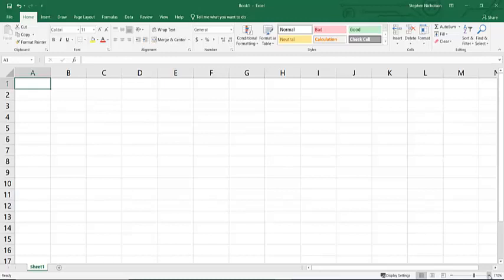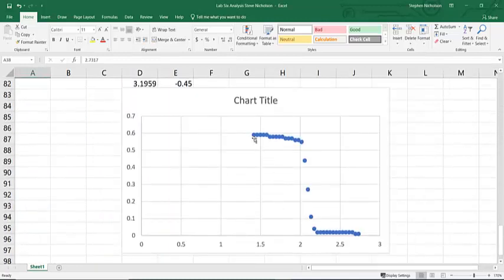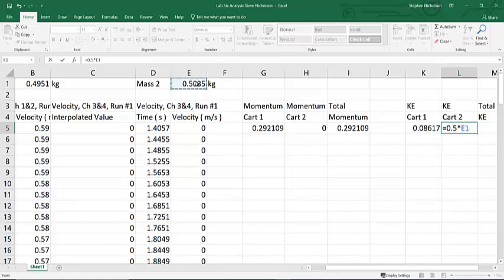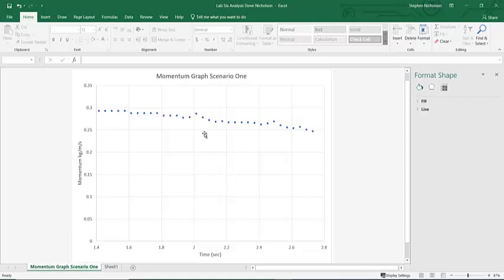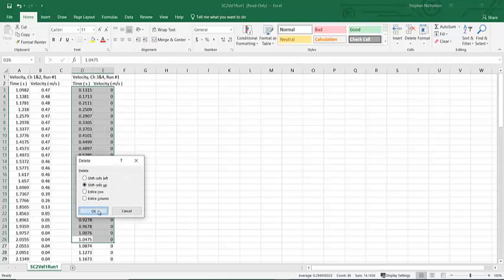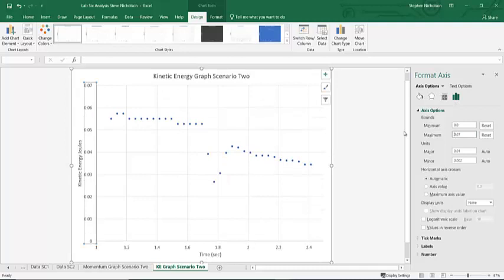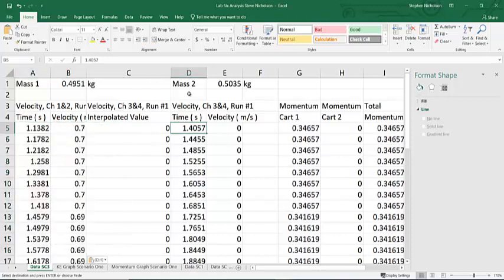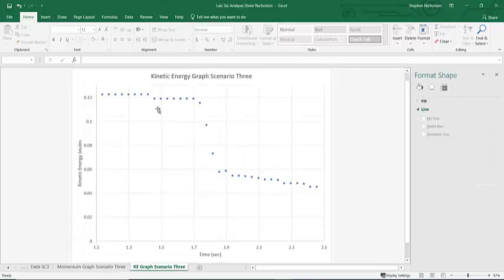Lab Six Excel Instructions